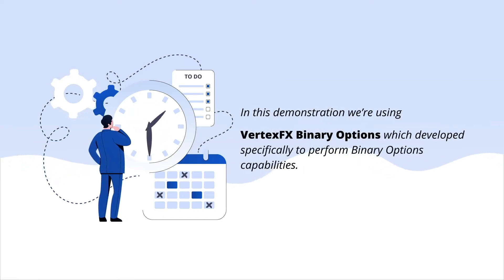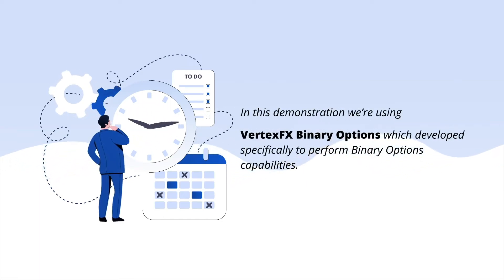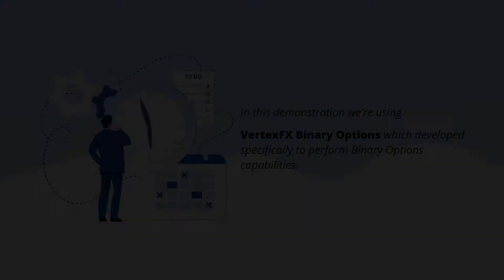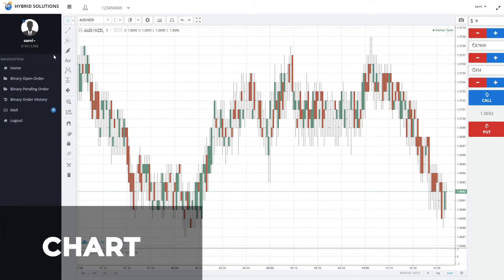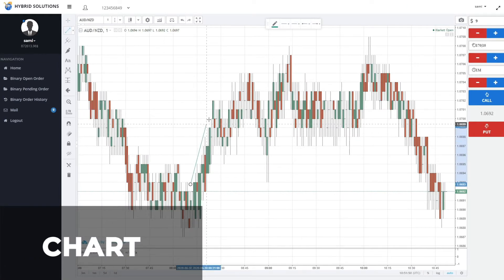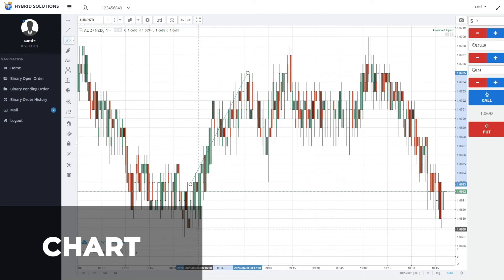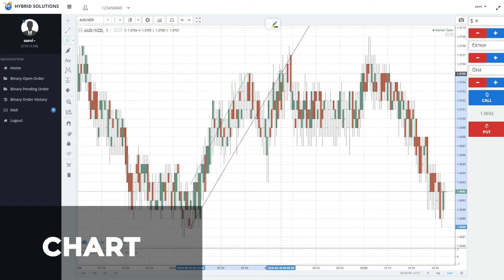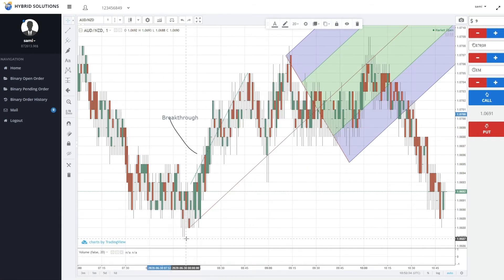How to use VertexFX Binary options (Chart)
This Series explains the concept behind Binary Options using VertexFX Binary Options.

is your gateway to develop VertexFX plugins as a freelancer or hire professionals to do the job for you.

Register NOW as a buyer and get a $200 bonus you can use in your future projects.